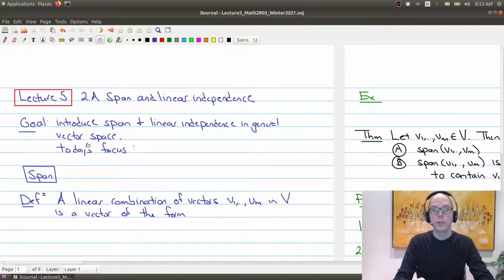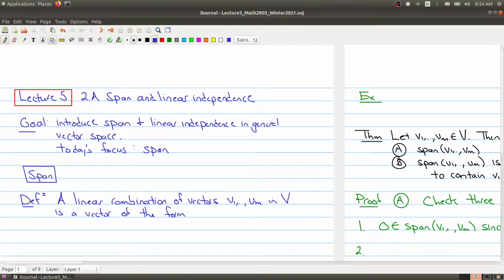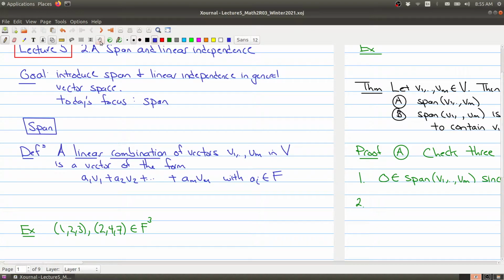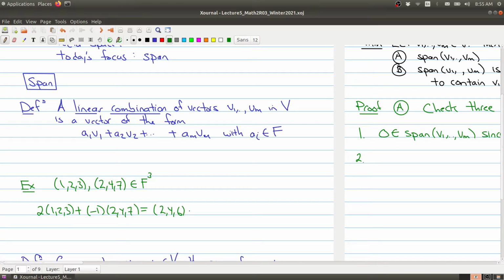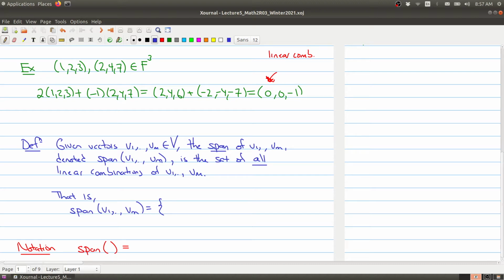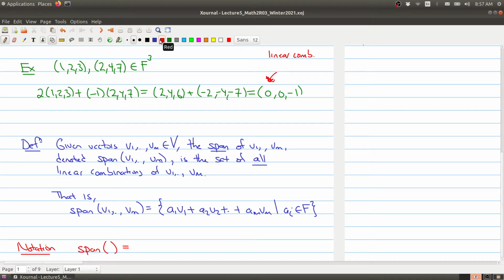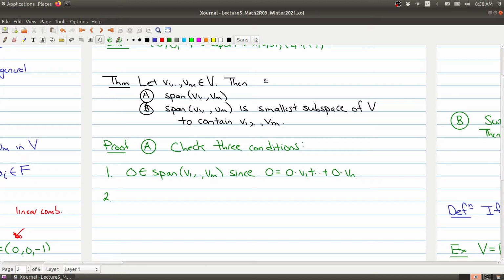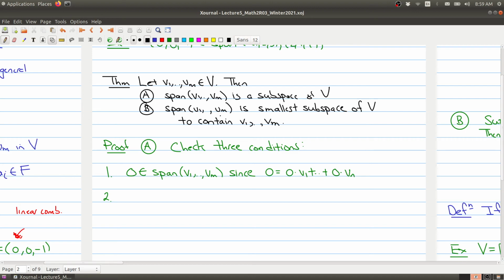Lecture 5 Part 1 Math 2R03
In Lecture 5 we introduce the span of a set of vectors.  In Part 1 we define a linear combination and the span of a set of vectors.